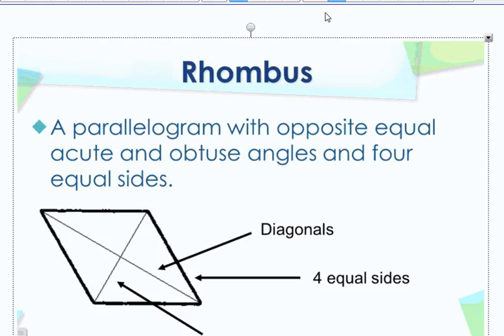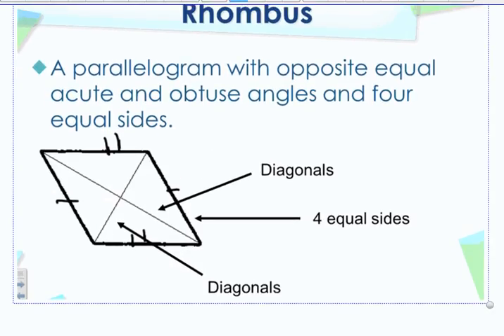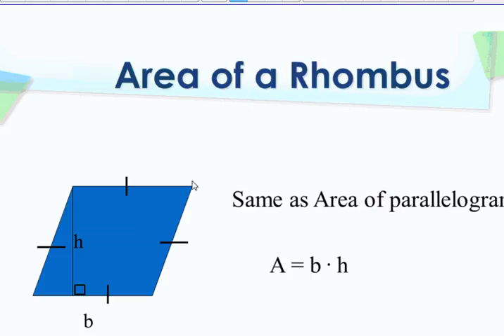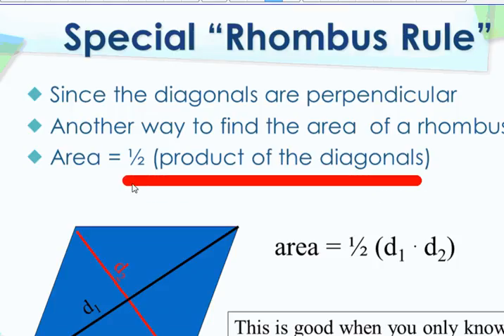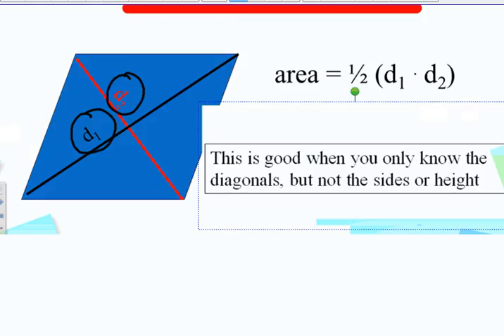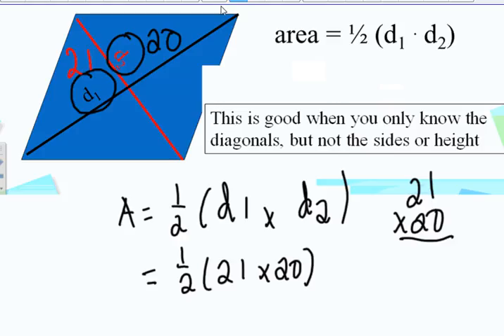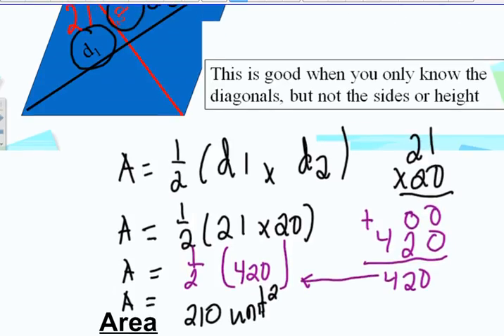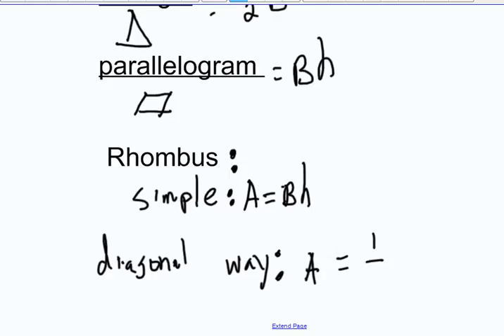6th grade HW: Area of Quadrilaterals part 2